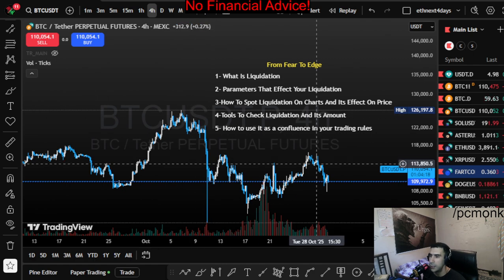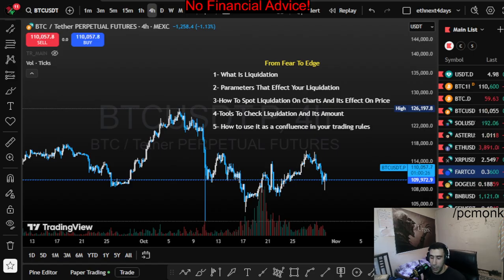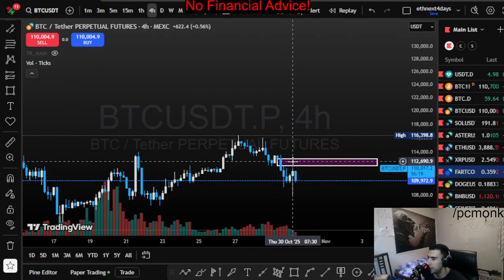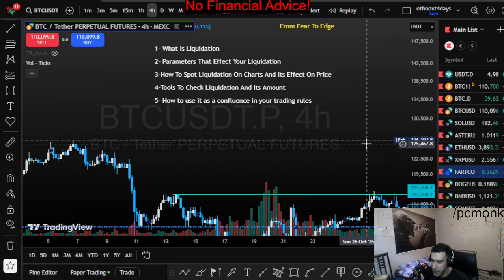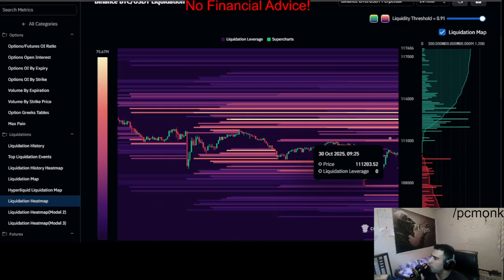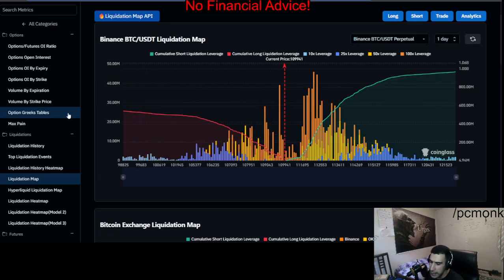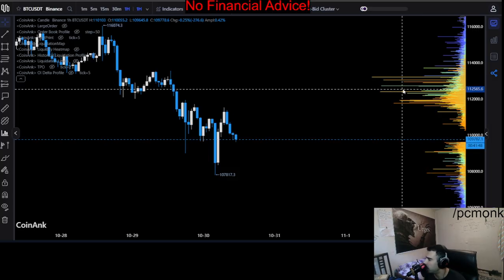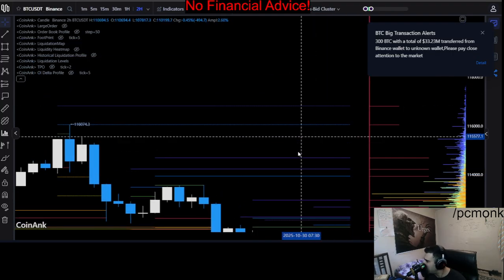What Is Liquidation In Market? Tools To Check Liquidation Levels And How To Use It In Trading Setups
Detailed Explanation Of What is Liquidation in  markets and the parameters that effects it as well as some tools to check different assets liquidation in crypto market and couple of tips to implement it in your own trading setups/rules

X handler:pc_monk